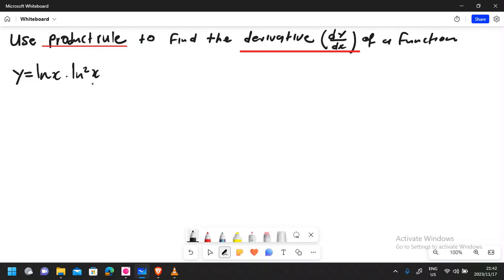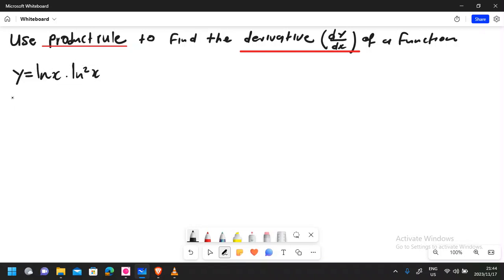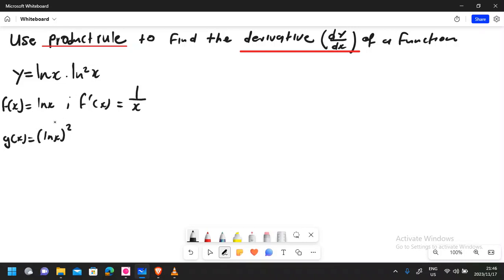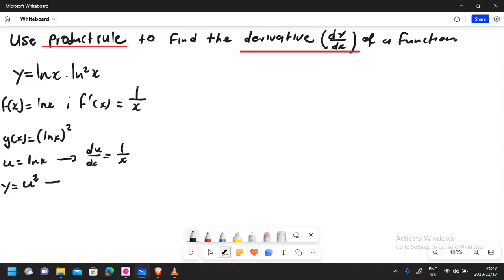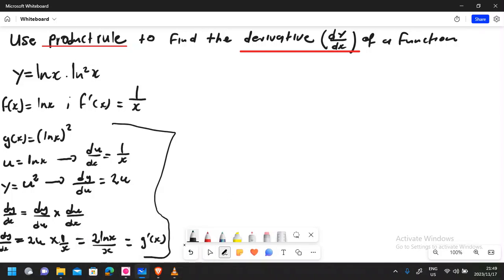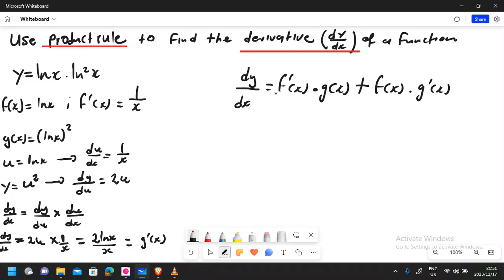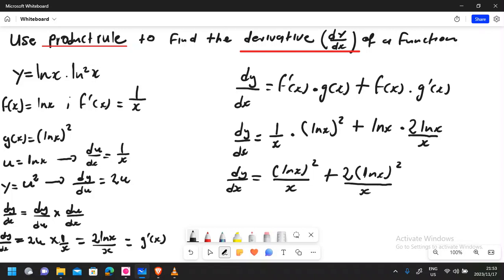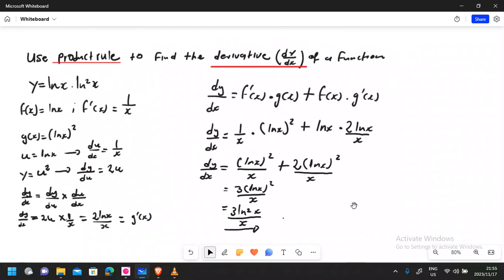Derivatives of Napierian Logarithms Using Product Rule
We use a product rule and chain rule to differentiate the function